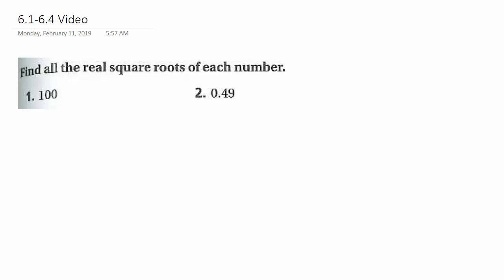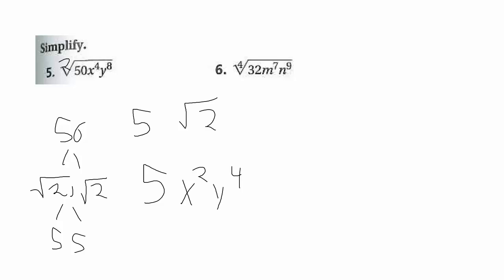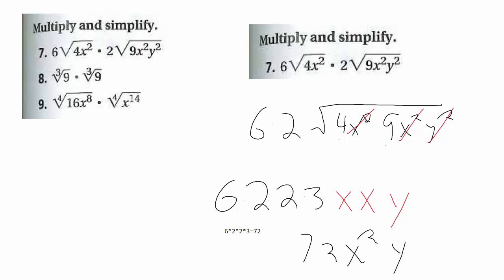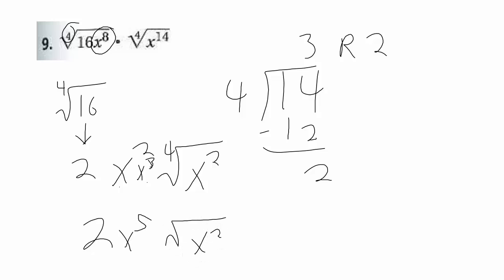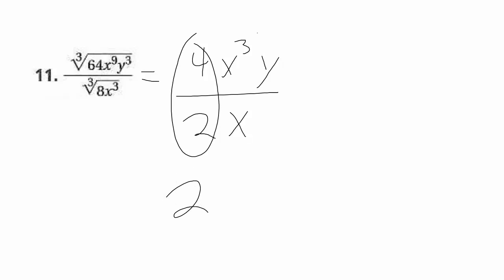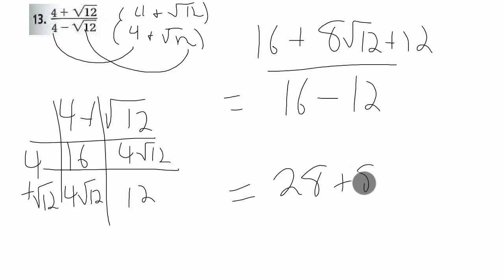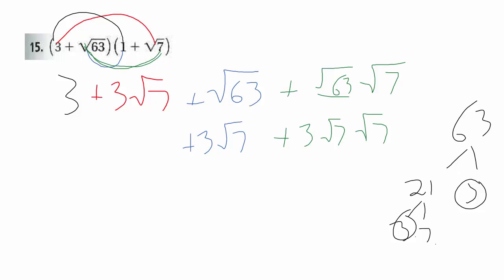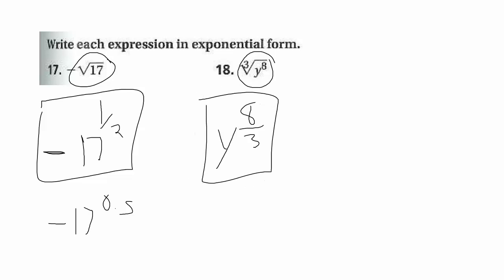Alg 2 6.1-6.4 Quiz Study Guide Part 1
I had to  use another stylus.  Apologies for the bad handwriting.
Edit: For #5 I forgot to include the "square root of 2" at the end of the expression.